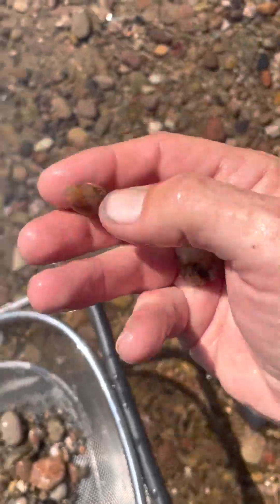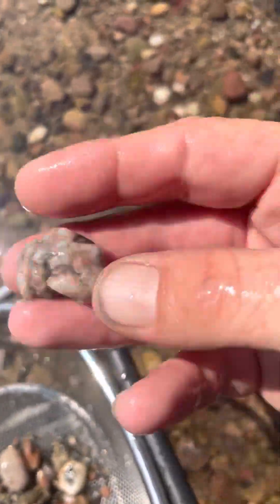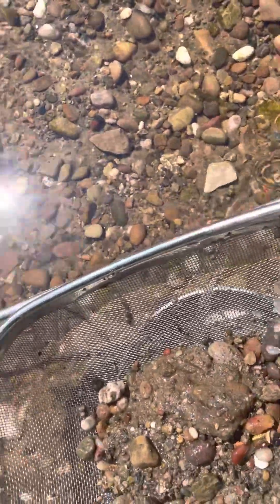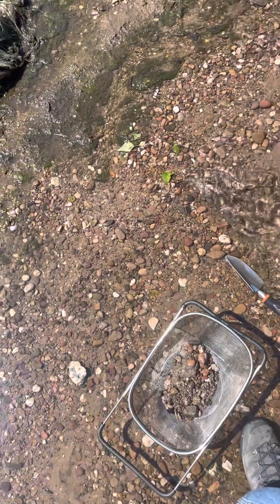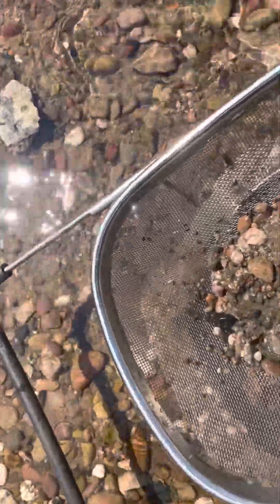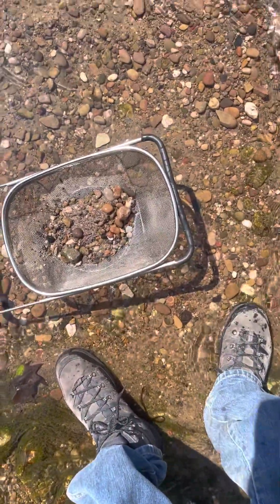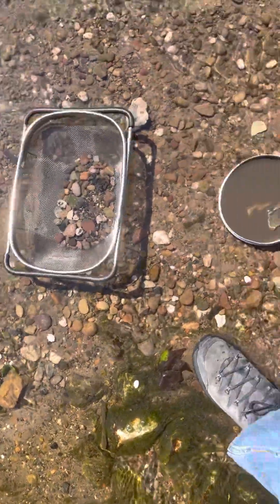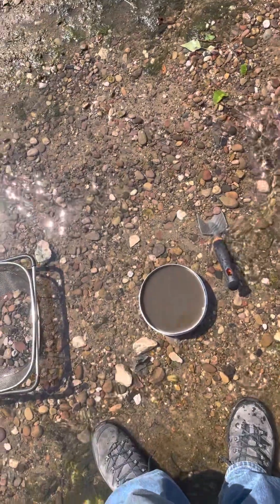16 June 2023